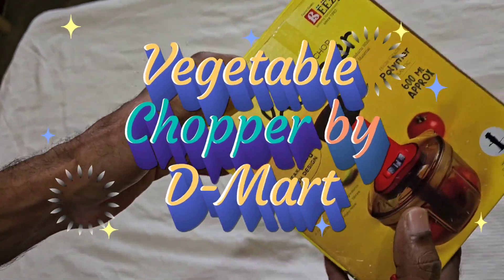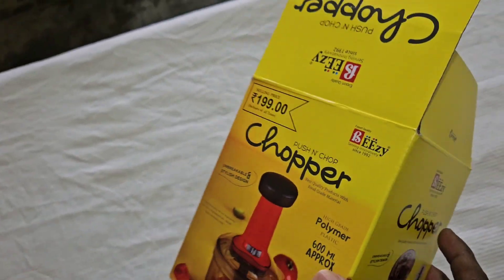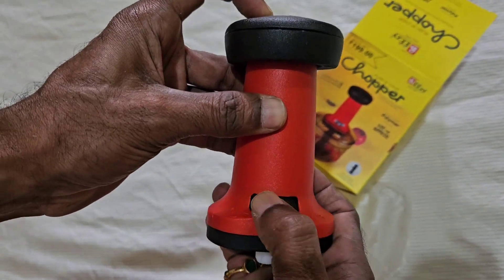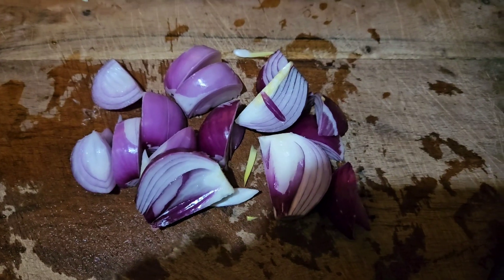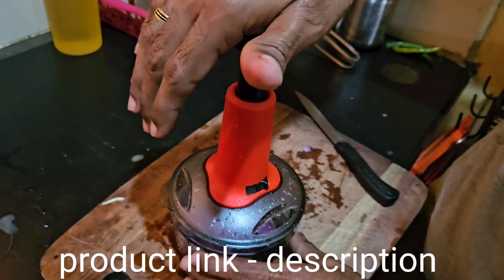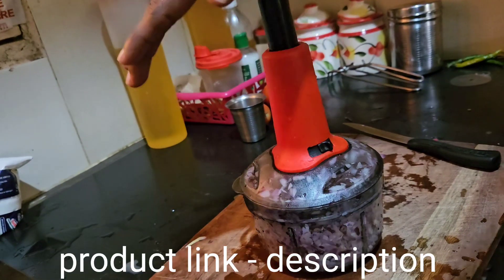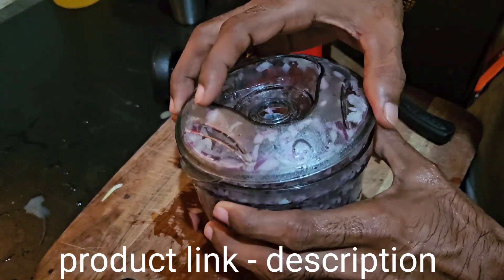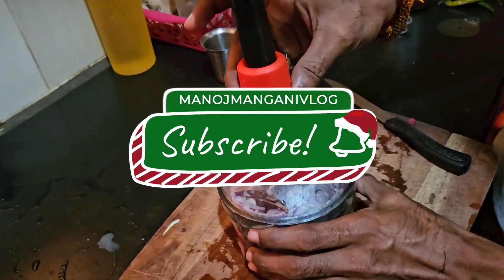D Mart Vegetable Chopper | டி மார்ட் வெஜிடபிள் சாப்பர்